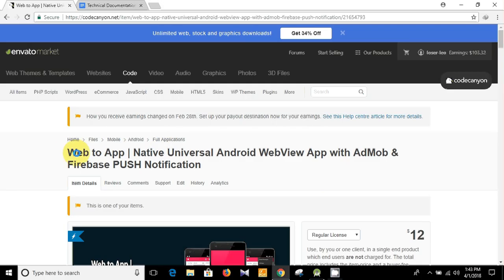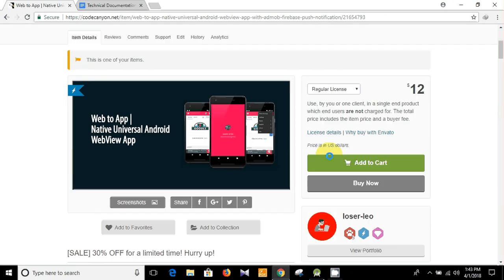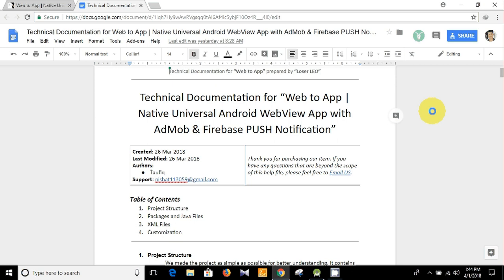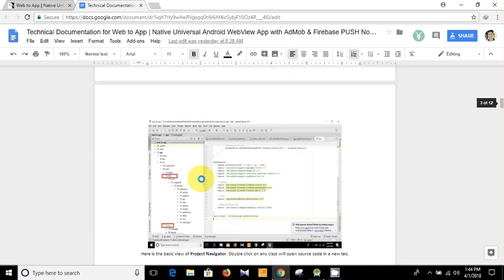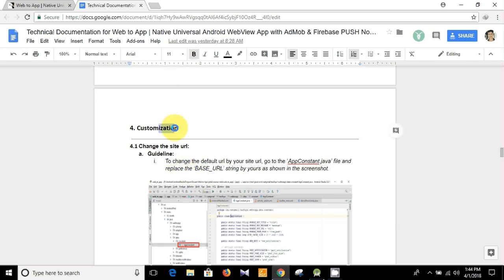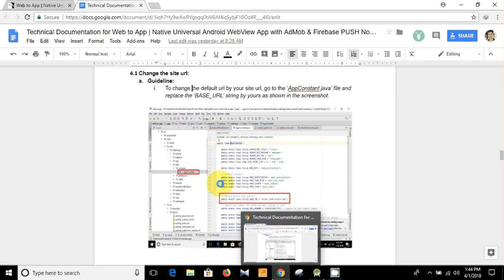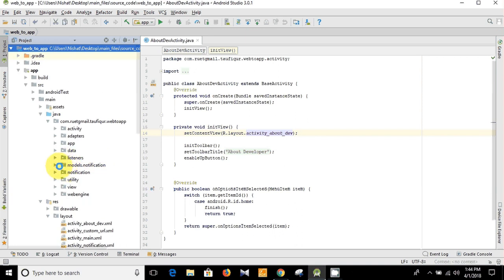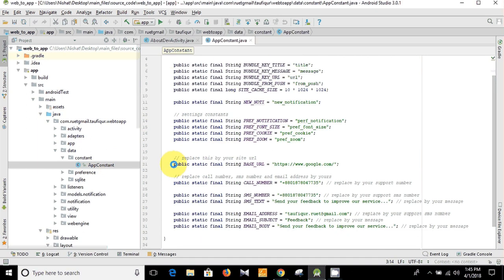02. How to change the site url in Android Studio - Web to Android App with Source Code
This tutorial shows How to change the site url in Android Studio - Web to Android App with Source Code

Free android apps and games on Google Play.